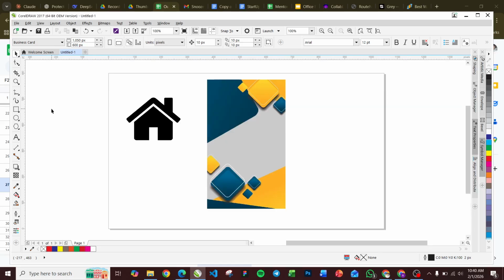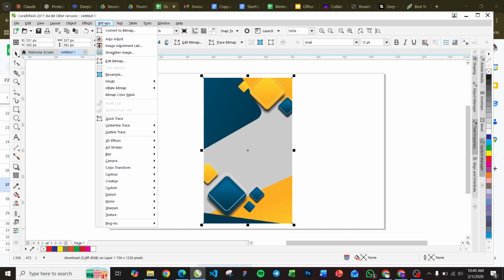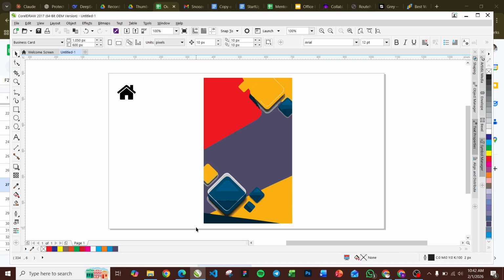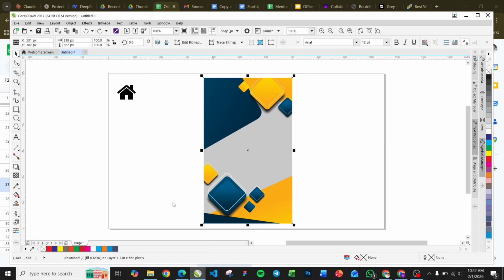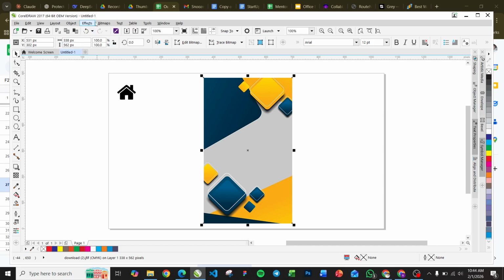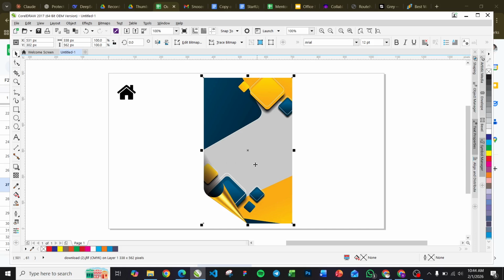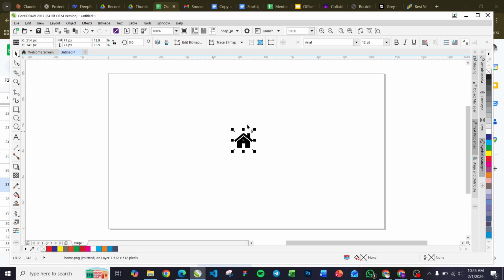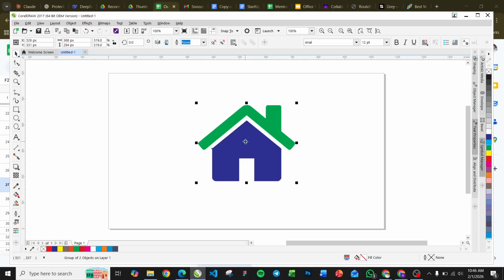Introduction to Bitmaps and Iconography in CorelDRAW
In this tutorial, you’ll get a simple and practical introduction to bitmaps and iconography in CorelDRAW. Perfect for beginners, we break down what bitmaps are, how they differ from vectors, and how to use icons effectively in your designs. By the end of this video, you’ll understand how to work with bitmap images and create clean, professional iconography using CorelDRAW.